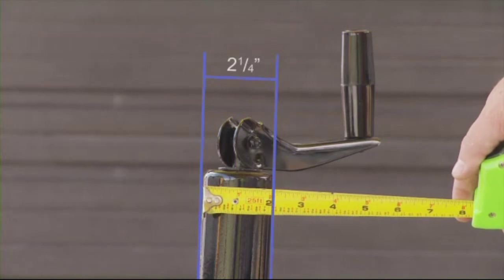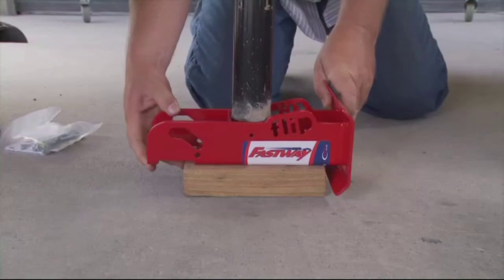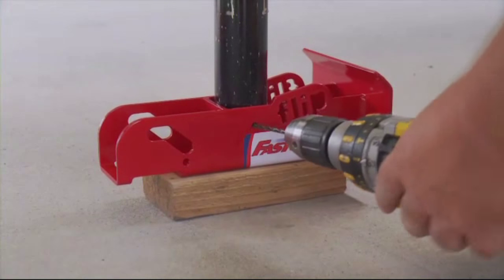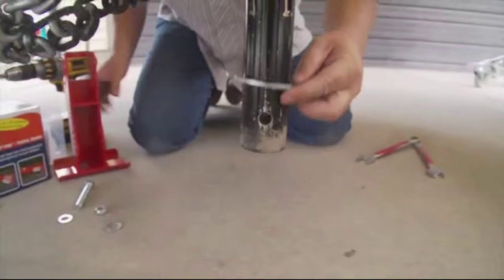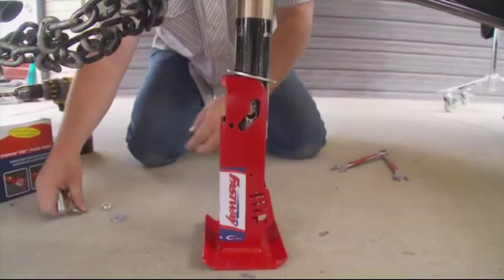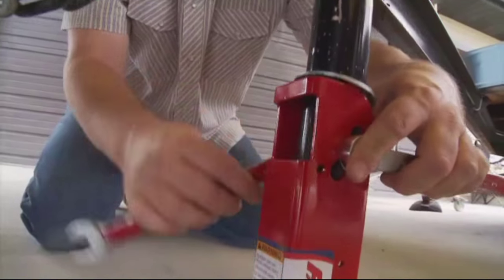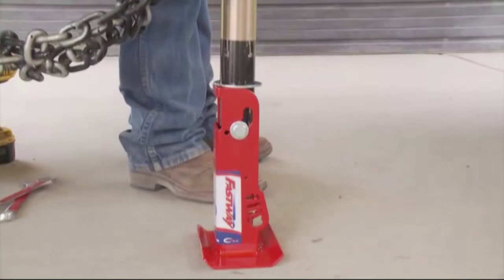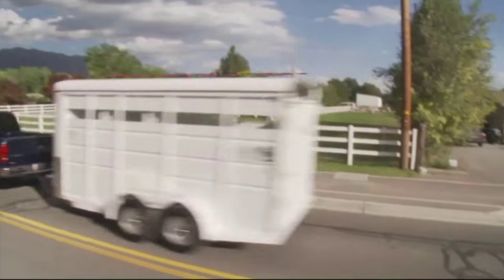How To Install The Fastway Flip Jack Foot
This step-by-step installation video shows how simple it is to install a Fastway Flip automatic jack foot on your trailer.